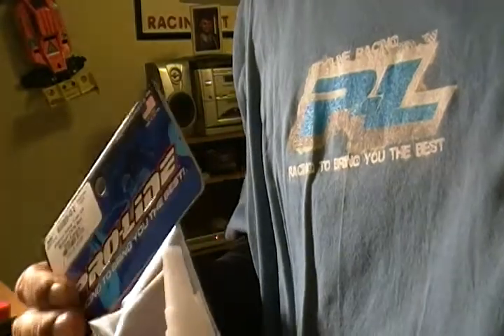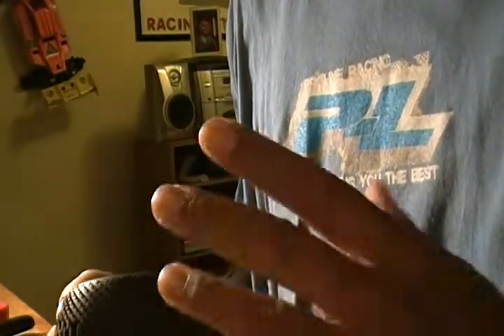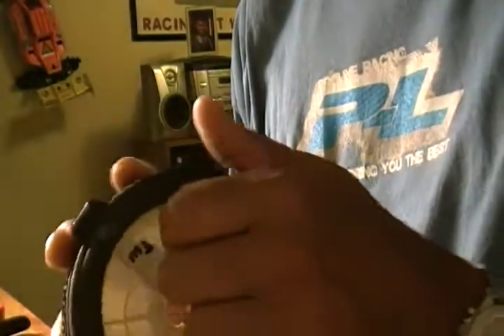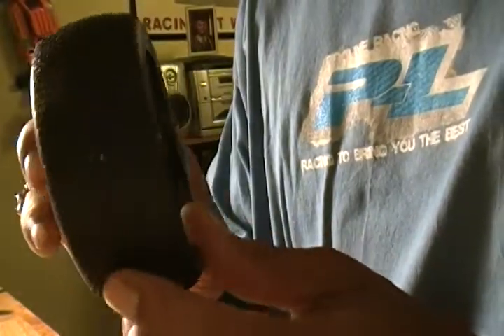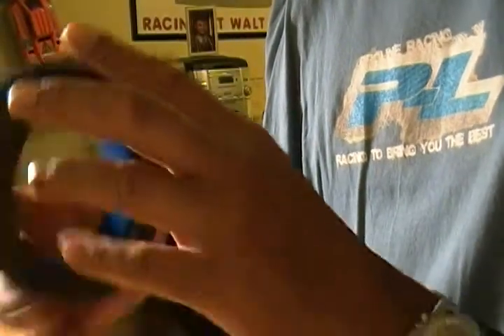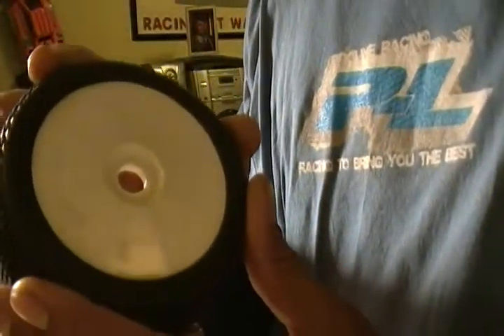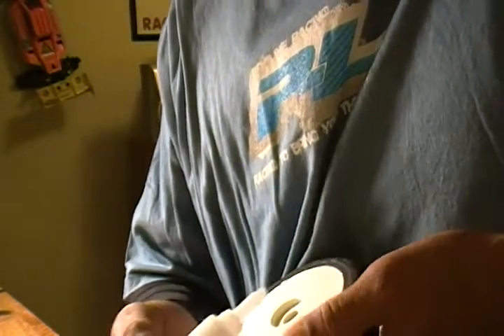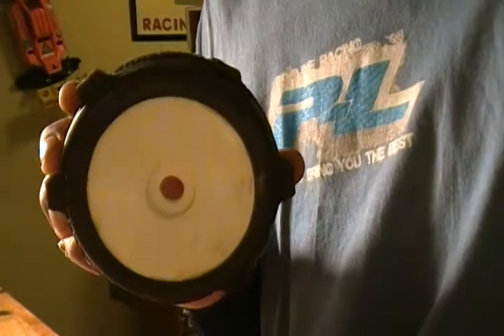how to glue proline tires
great vid to learn how to prep and glue tires